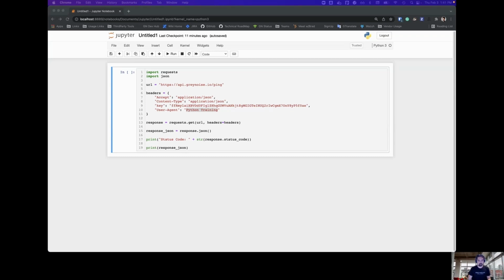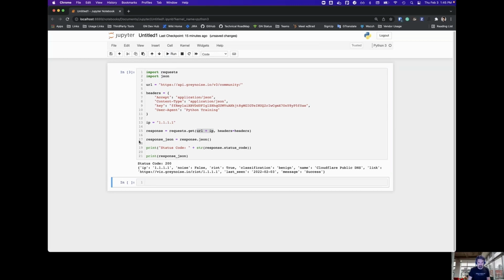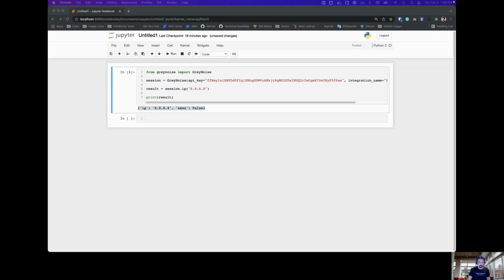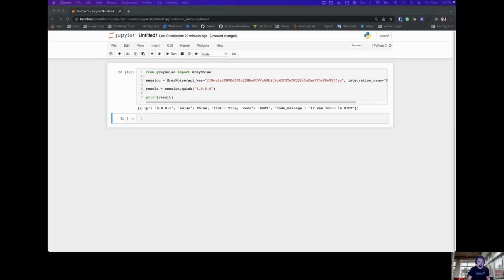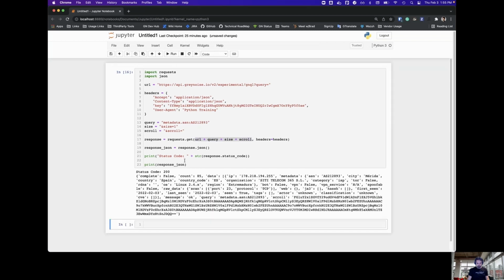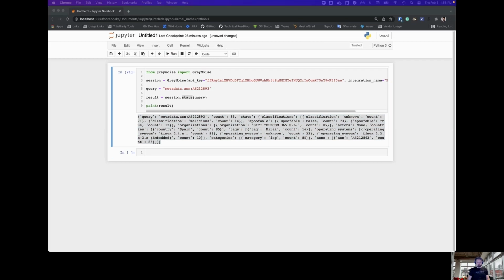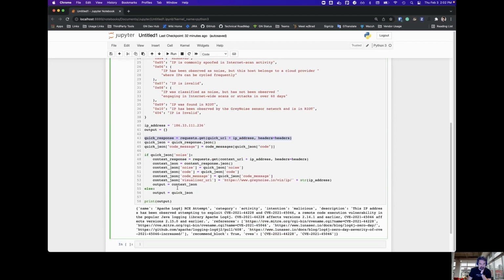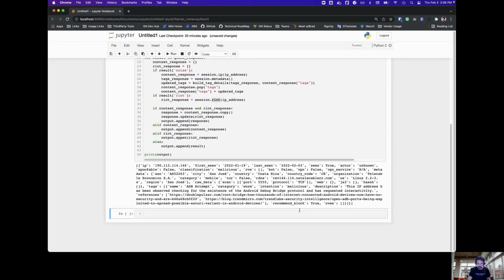GreyNoise Python Scripting with Brad Chiappetta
At GreyNoise, we collect, analyze and label data on IPs that saturate security tools with noise. This unique perspective helps analysts waste less time on irrelevant or harmless activity, and spend more time focused on targeted and emerging threats.

The GreyNoise Python SDK is an abstract python library built on top of the GreyNoise API. It is the preferred library for interactions with the GreyNoise API for implementing integrations and/or tools. The library includes a small client to interact with the API. It also provides a CLI to call GreyNoise API directly from the command line.